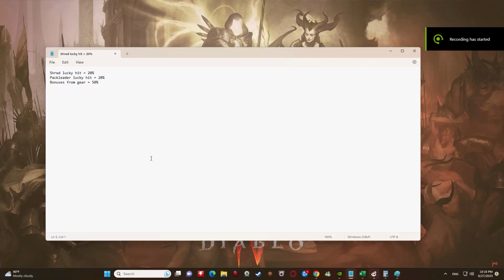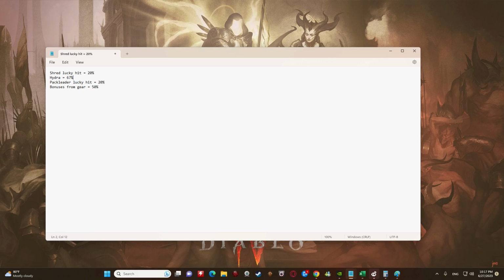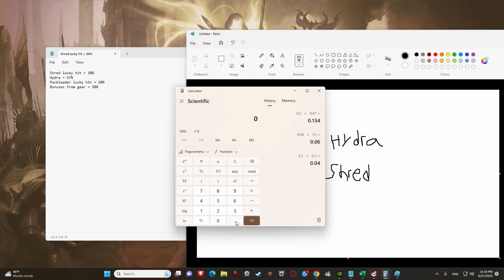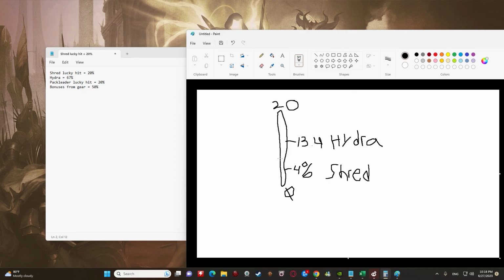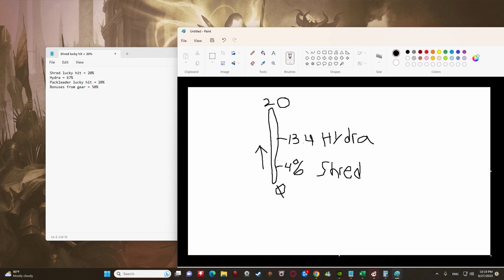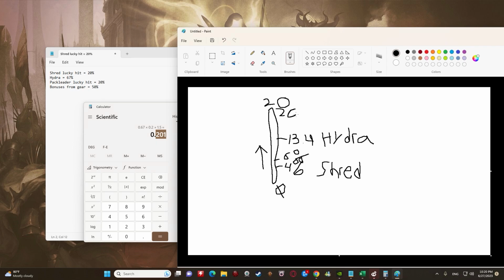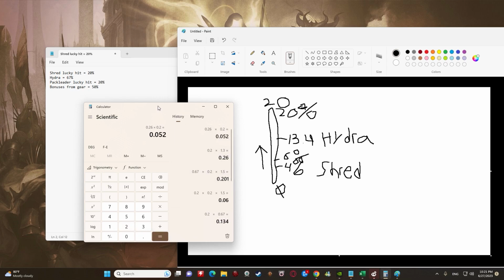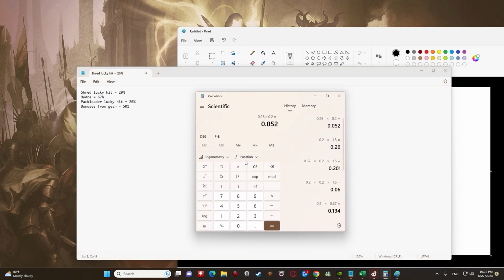A Beginners Guide To Lucky Hit Chance In Diablo 4. Lucky Hit Is Deceptive!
Just going over how lucky hit is calculated in diablo 4.